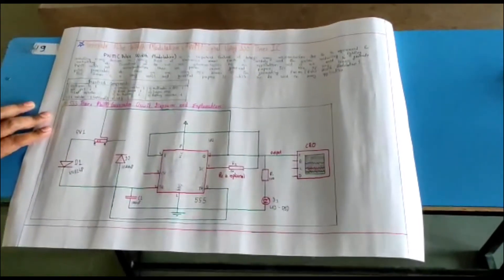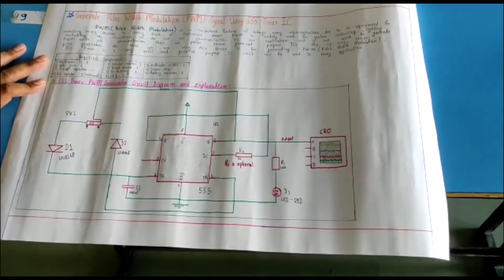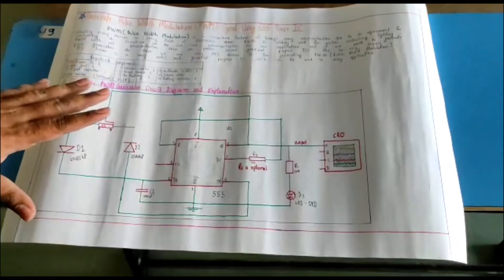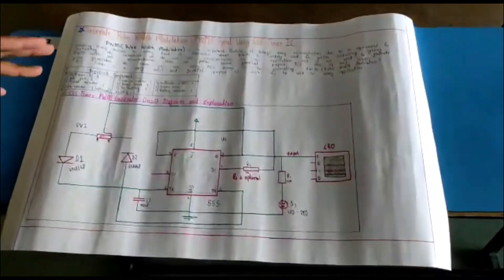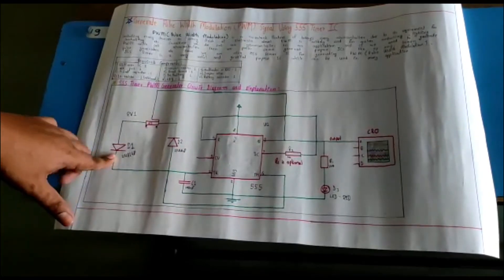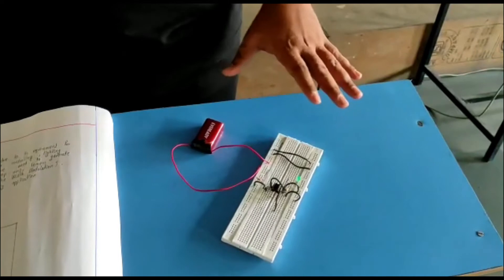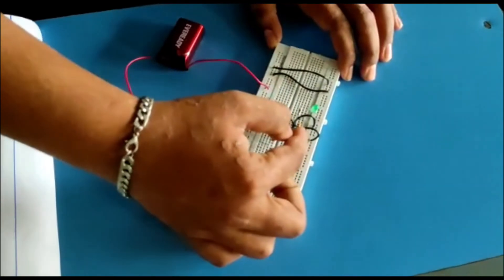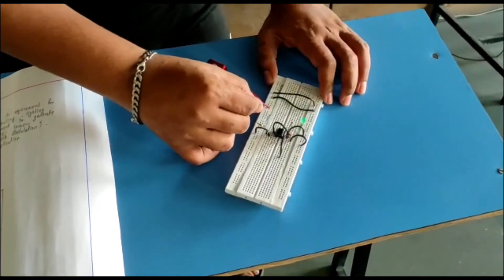GENERATION OF PWM USING IC555